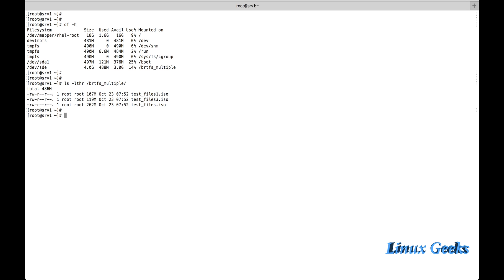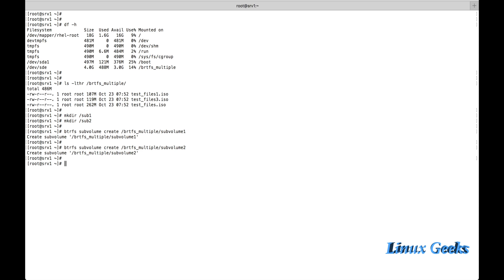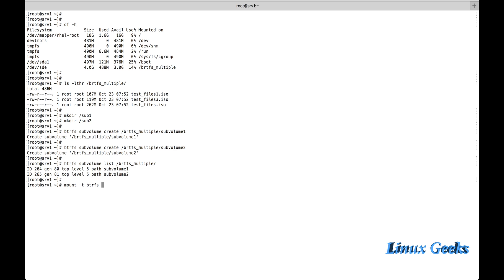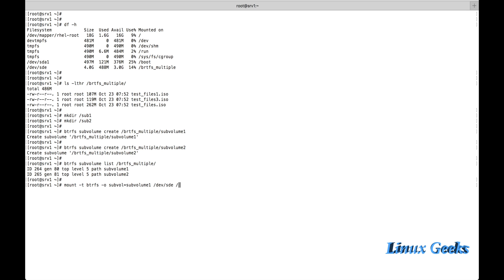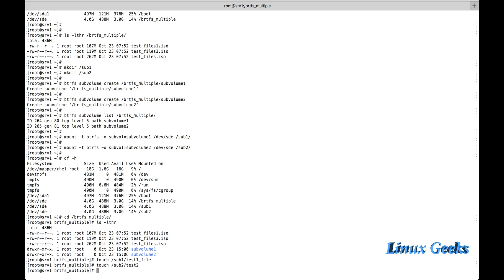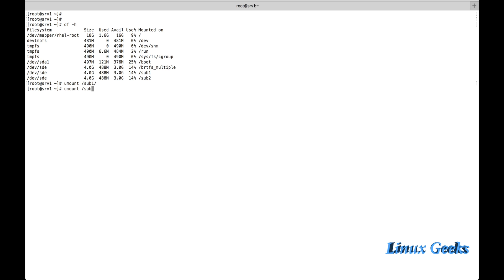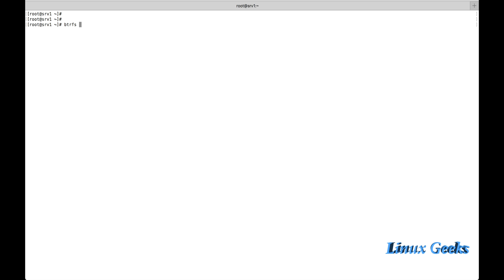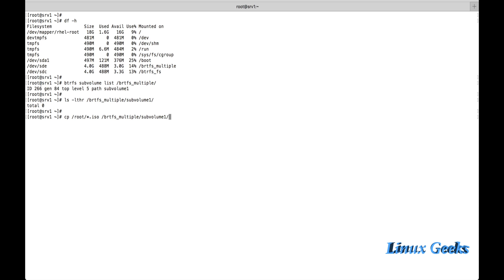Chapter 18 Red Hat Linux 7.x EX 300 exam Btrfs Subvolume management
Commands used in this tutorial as follows